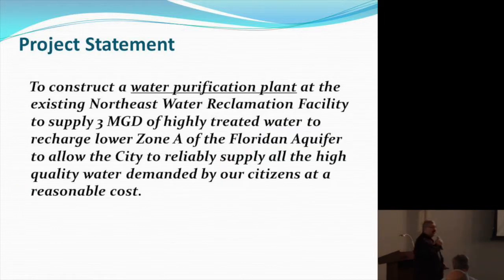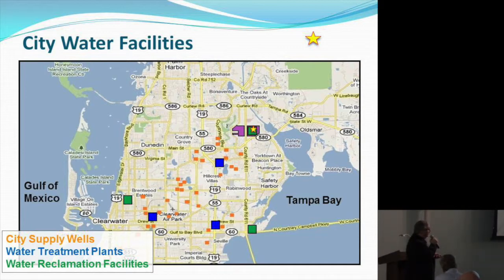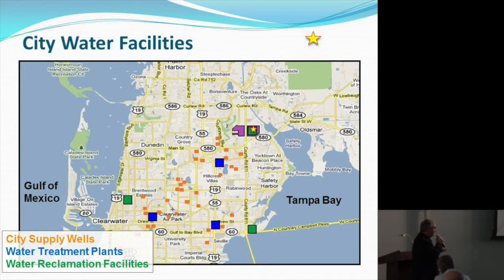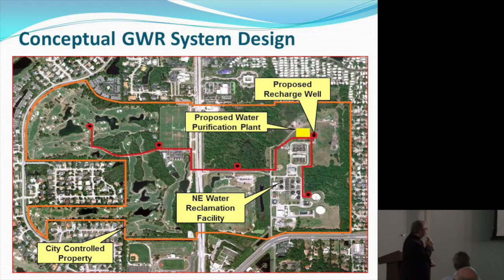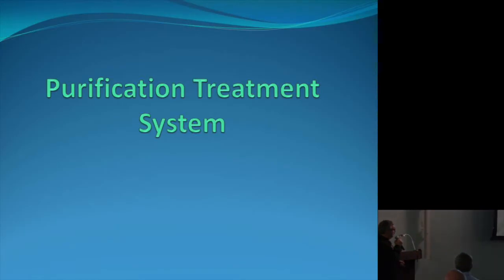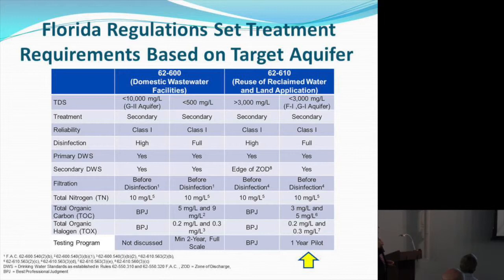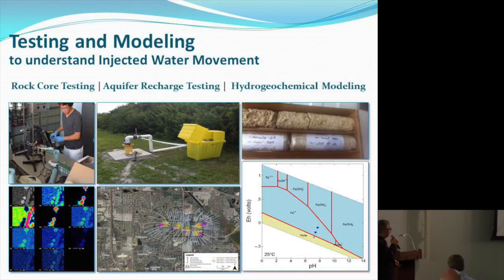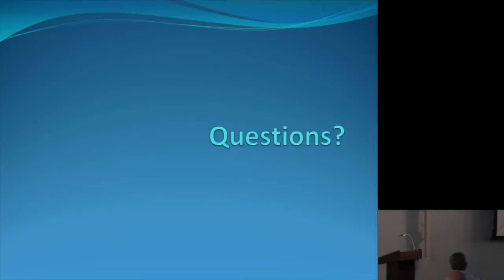Clearwater's Groundwater Replenishment Project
David Porter, from the City of Clearwater, presented to the FWEA Integrated Water Seminar on January 22, 2016 on this innovative project.